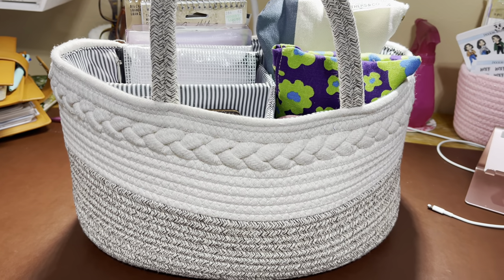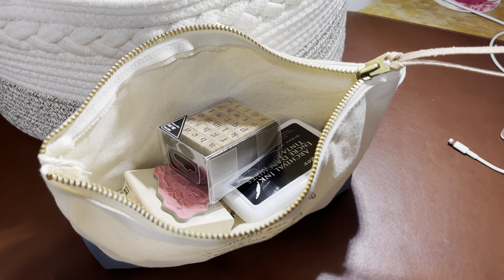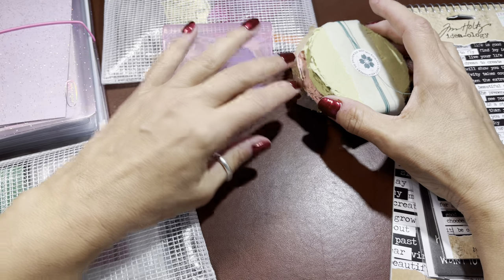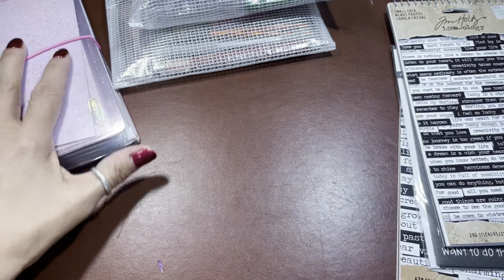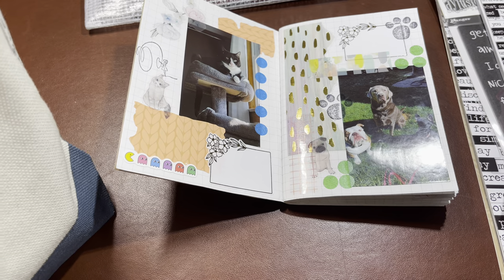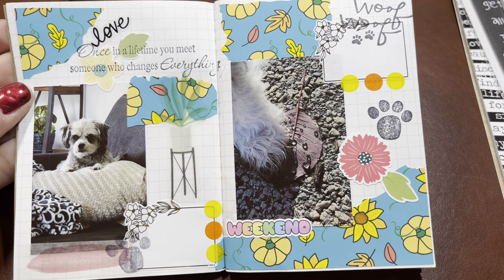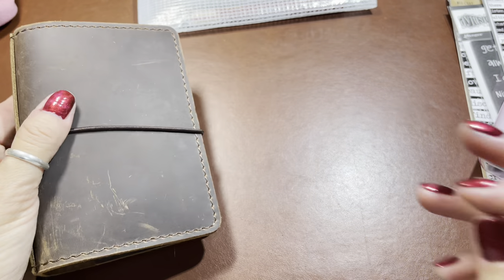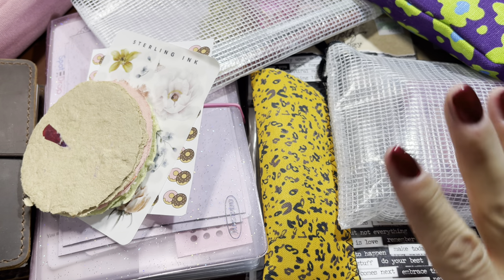Photo Memory Keeping Set Up | Passport TN Size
Sweet Kawaii Designs (code ROBIN10 for 10% and my freebie)

B6 Waterproof Pouches

Natural Colored Tote with Strip Lining

Passport Grid Inserts

Brown Travelers Notebook Cover

Stalogy Dot Stickers

Grid Washi